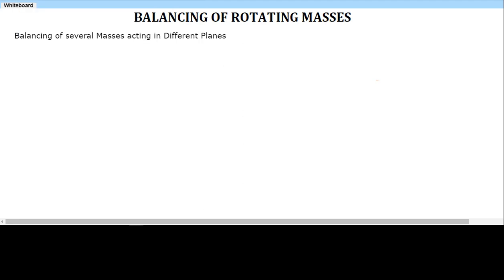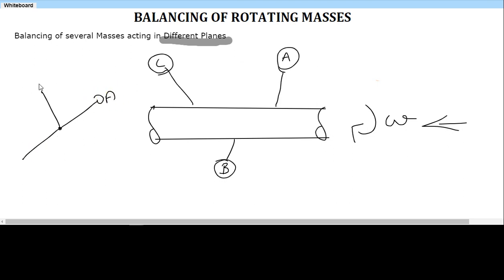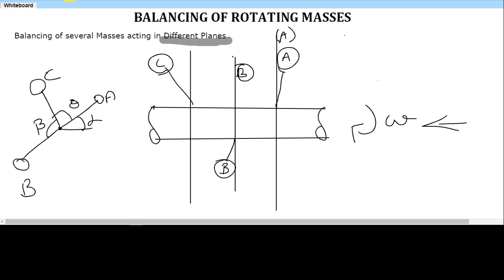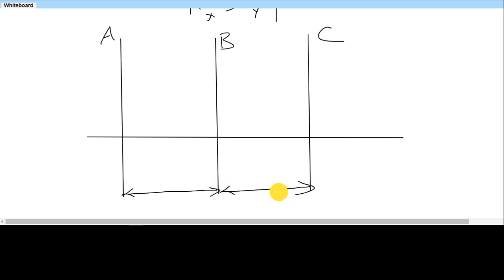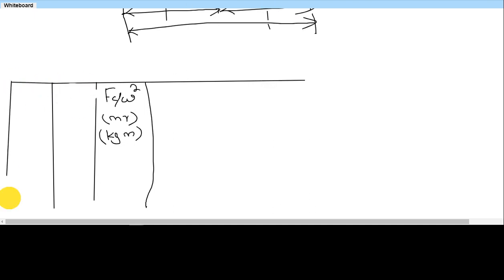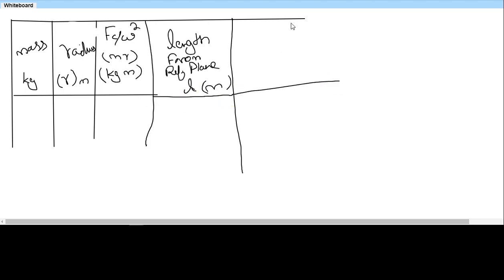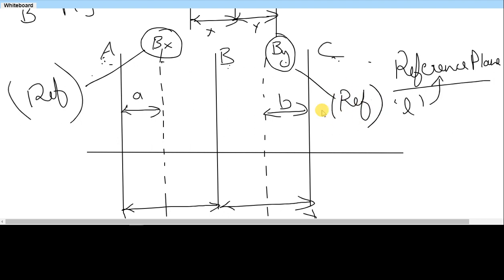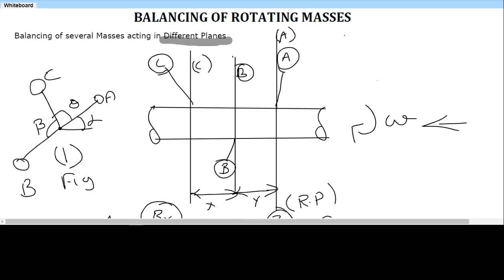Balancing of several mass in Different planes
ME304 DOM- Balancing of several mass in Different planes